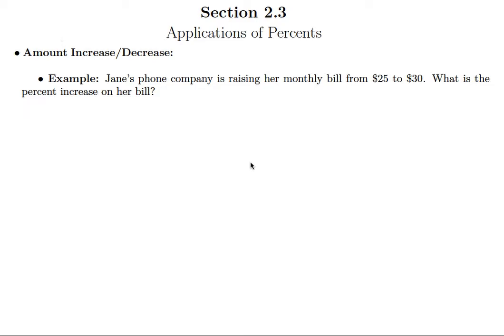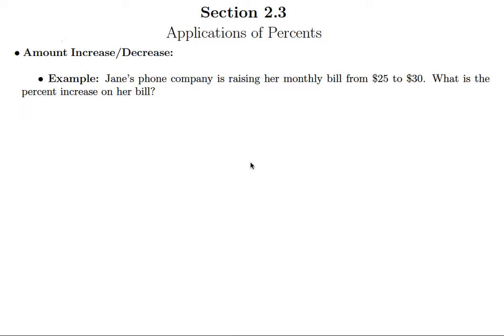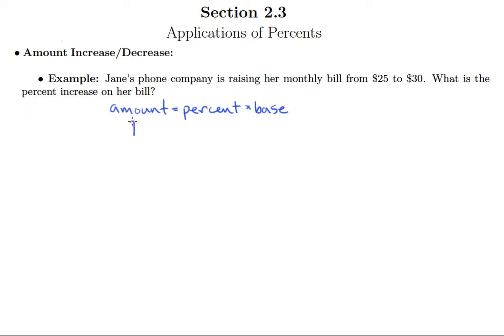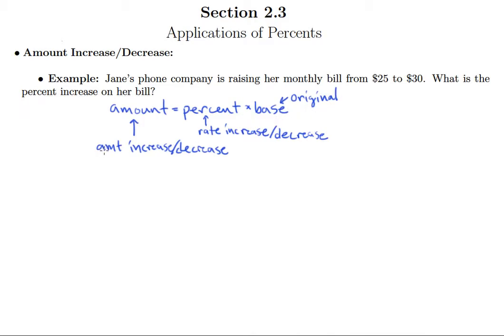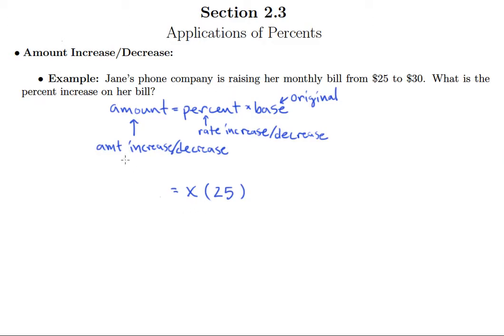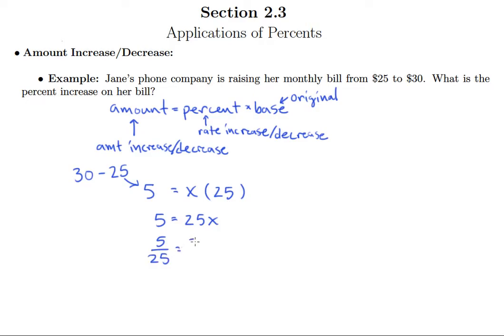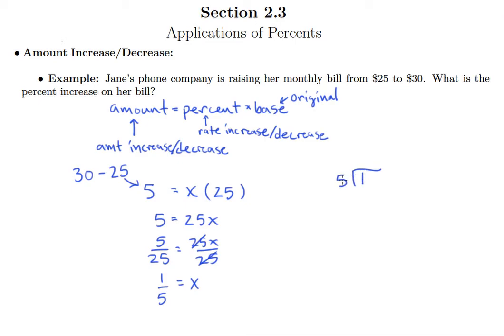Amount Increase/Decrease (2.3c)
Amount Increase/Decrease Video